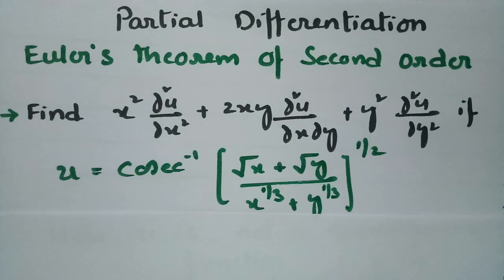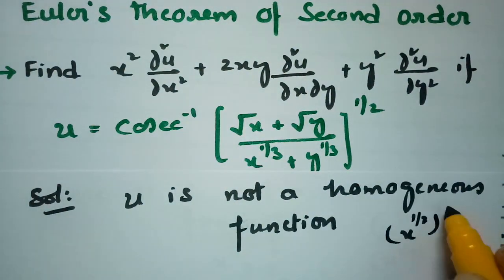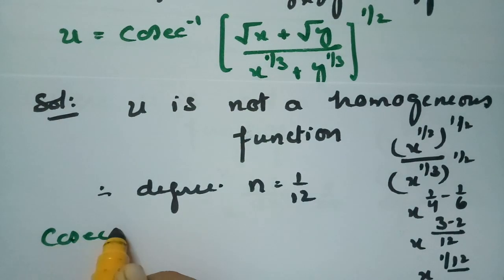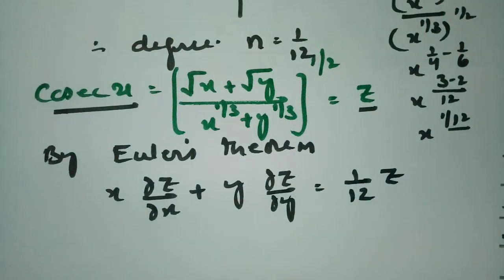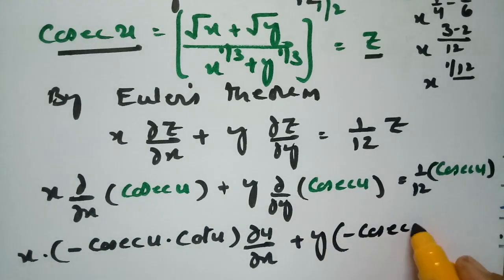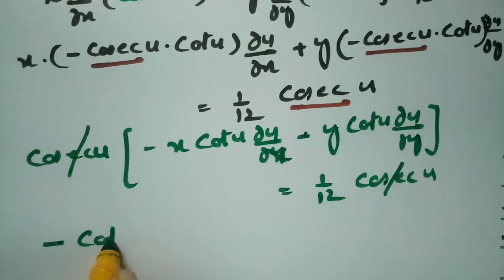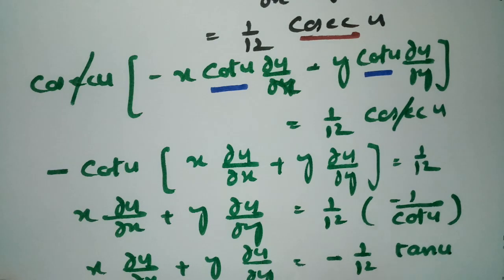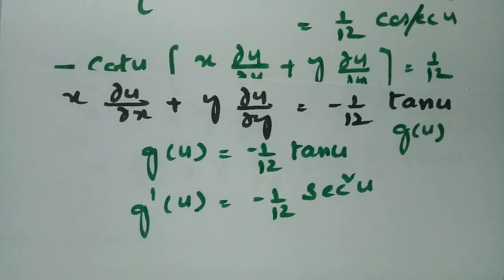To verify Euler's Theorem of second order-problem-Partial Differentiation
Partial Derivatives- To verify Euler's theorem of first order and second order. For all B.Tech n degree students.The playlist contains the topics of first order and second order derivatives,Chain Rule formula,Jacobian-problems, functionally dependent and independent problems, functionally related problems, Taylor's theorem and Maclaurin's theorem related problems,Maxima and Minima problems,Shortest distance, Lagranges method of undetermined Multipliers,Euler Theorem of first and second order problems- clearly Explained.